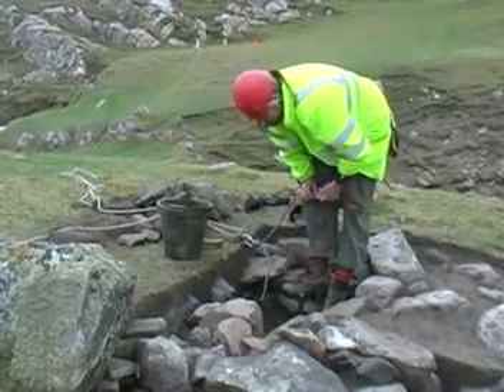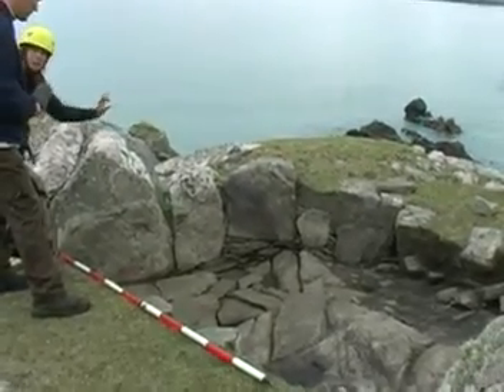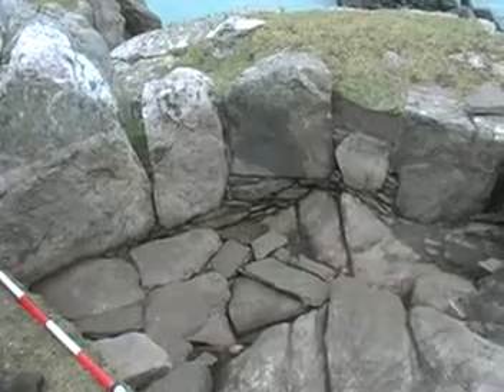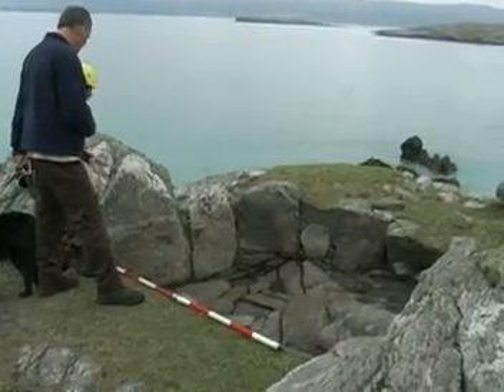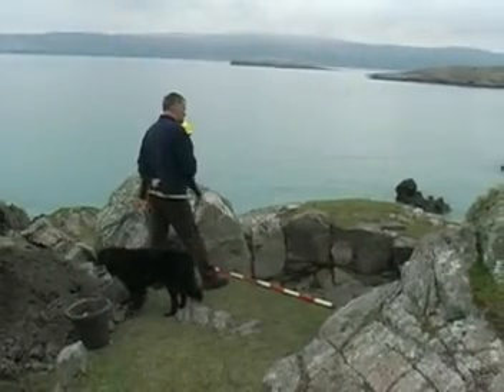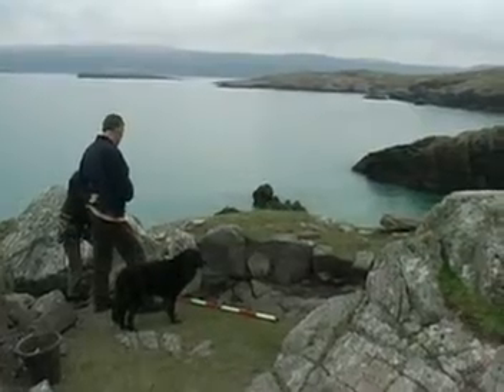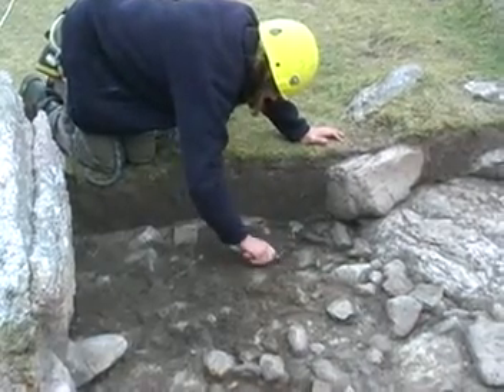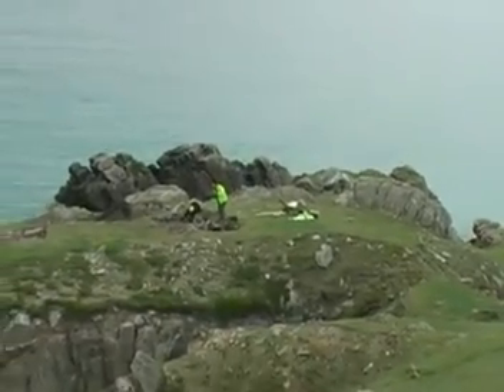Archeology of Monastic Site at Ceannabeinne 2007 video 3